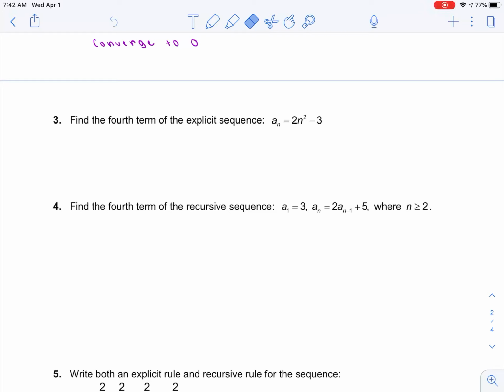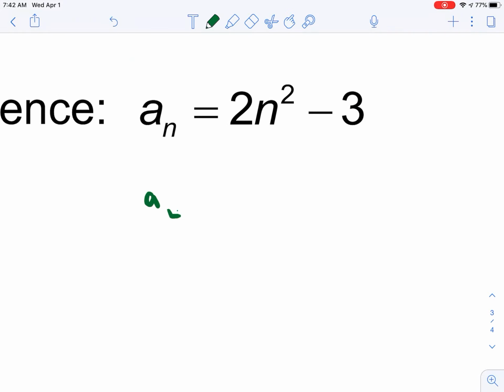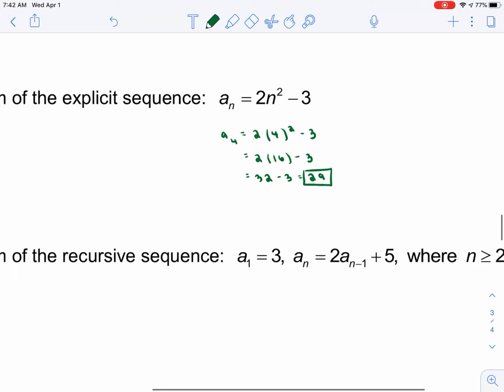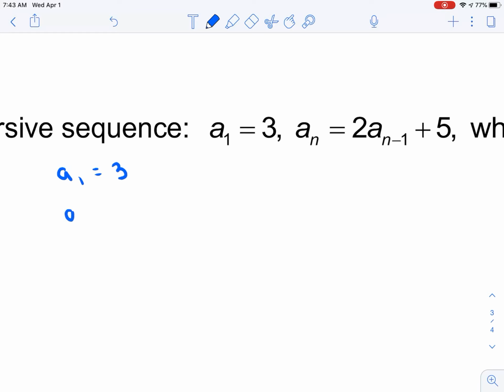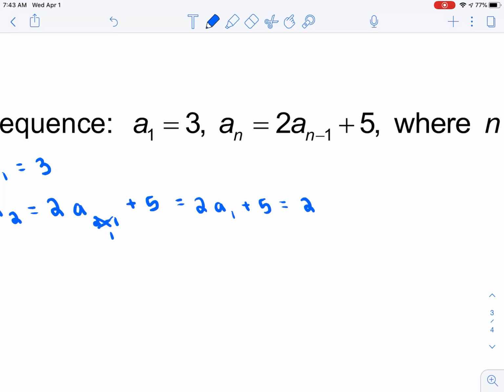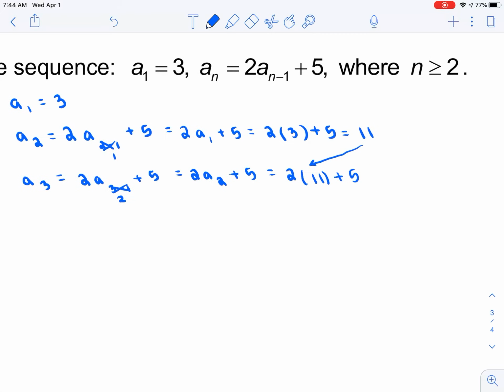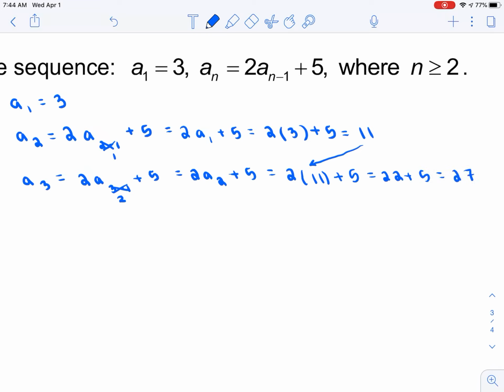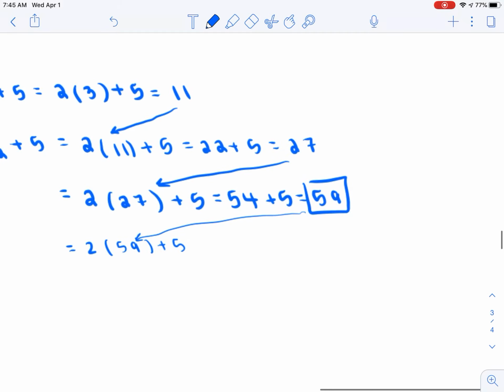April 1, 2020